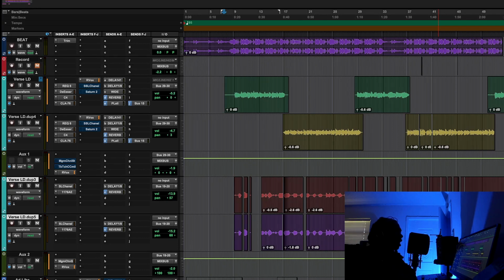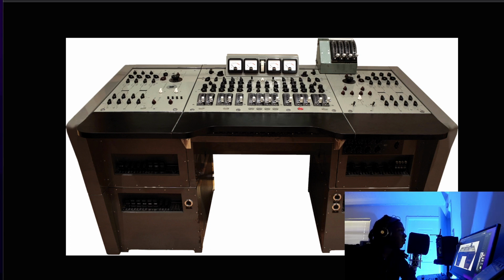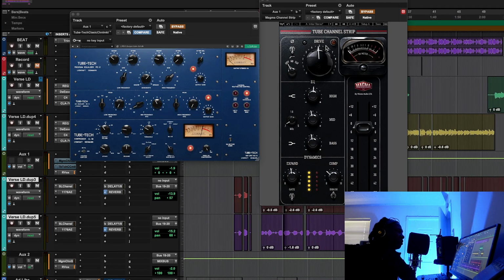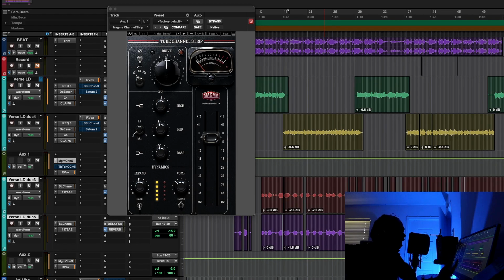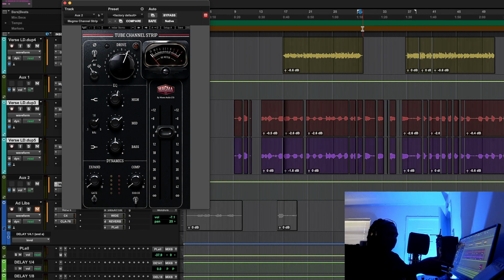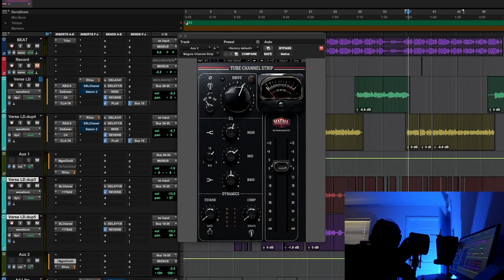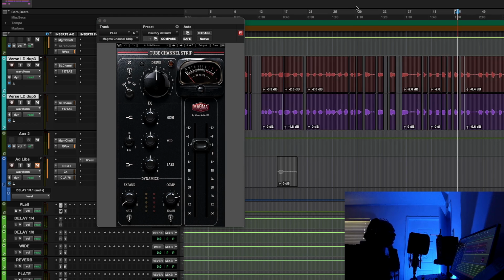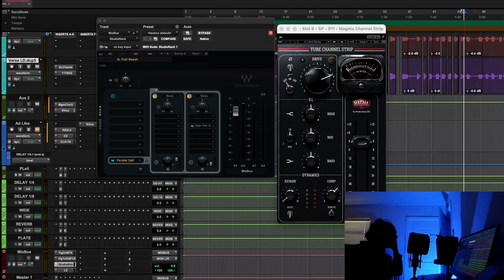How To Get PRO Vocals 🤩 FAST, QUICK, & EASY w/ Waves Magma Tube Channel Strip